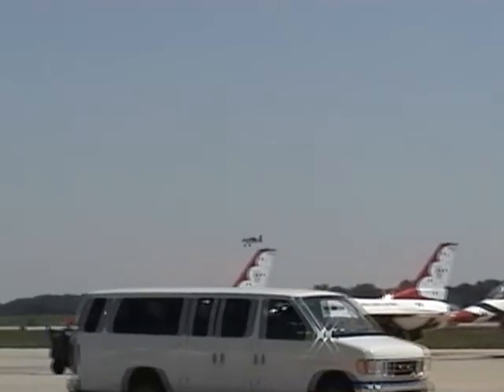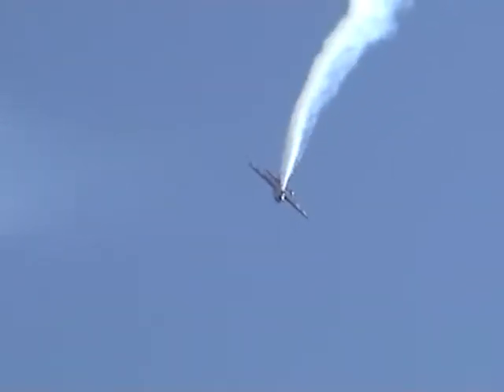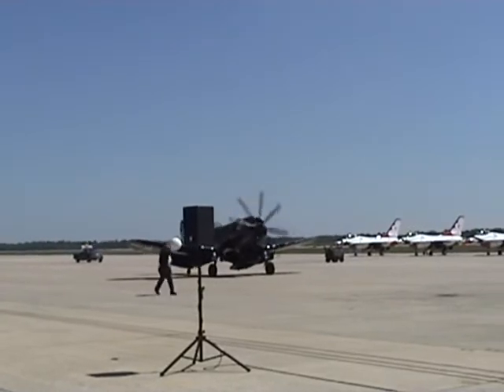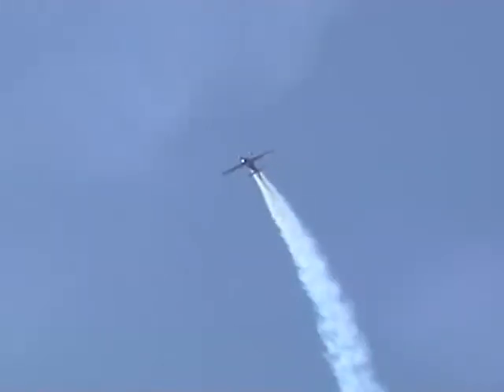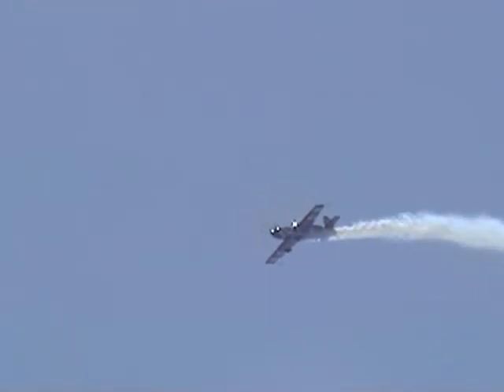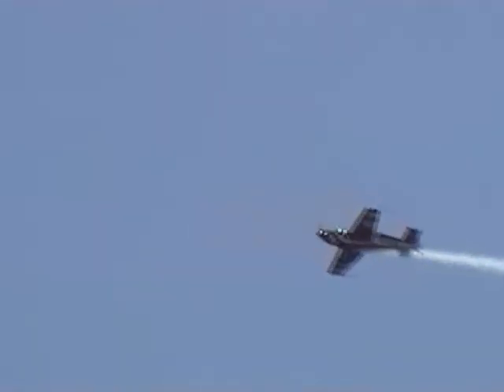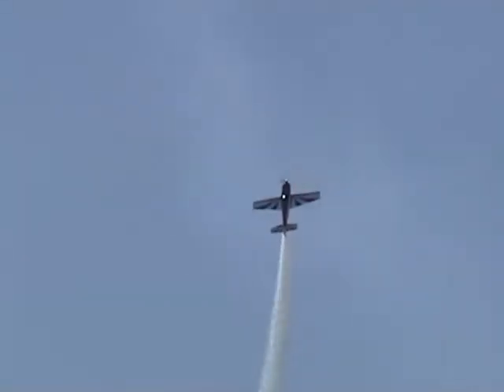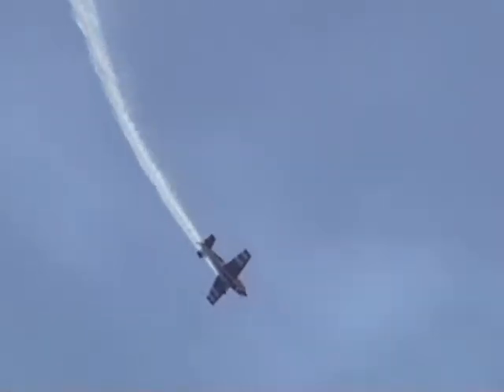2005 Andrews AFB Airshow - Nancy Lynn in the Extra 300L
Nancy Lynn performing in her Extra 300L with her son, Pete Lynn, as narrator at the 2005 Joint Service Open House & Air Show at Andrews AFB, MD.  May 21, 2005.